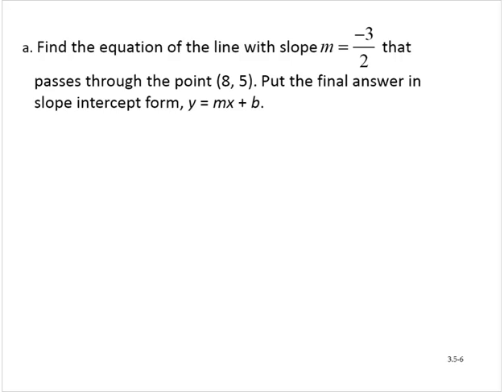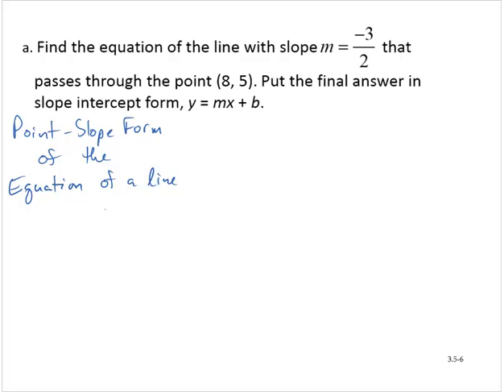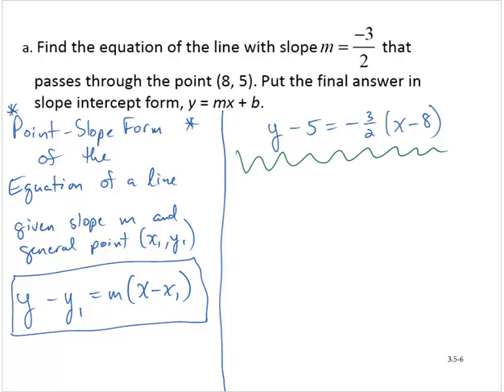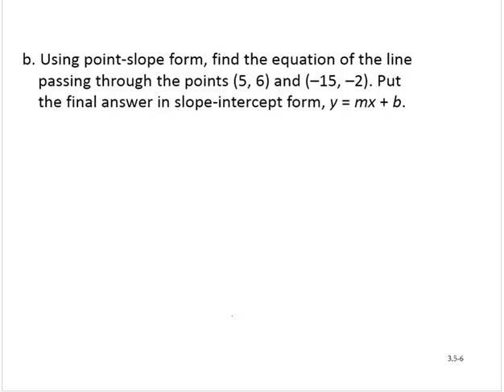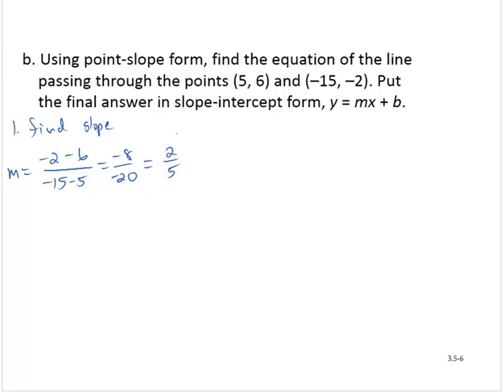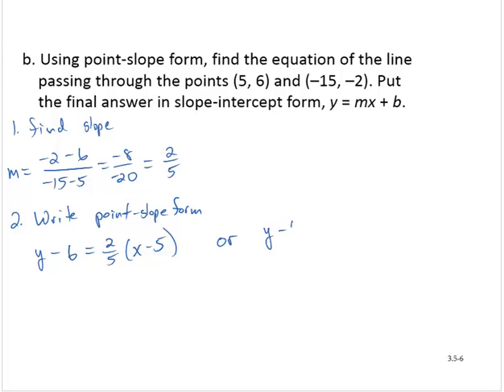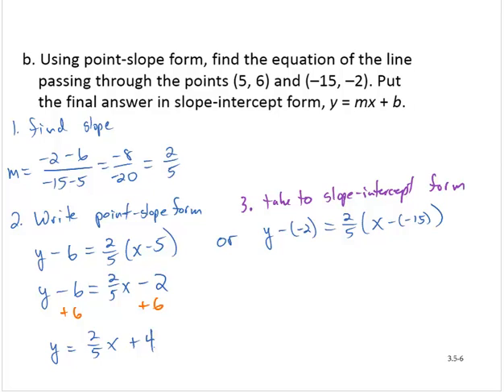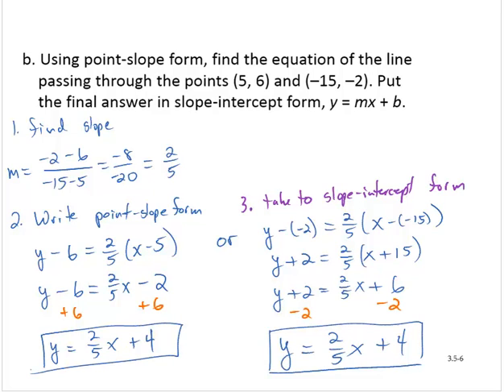BA Clark 3 5 6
Determine the equation of a line with given slope and point.
Determine the equation of a line given two points.